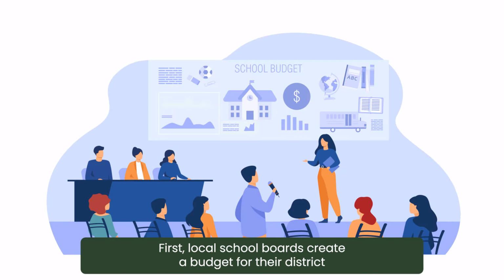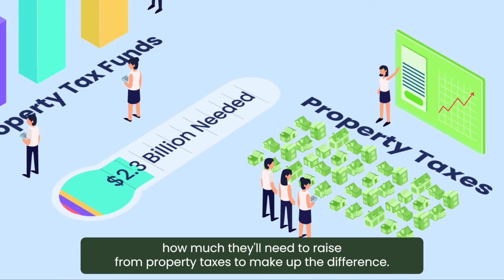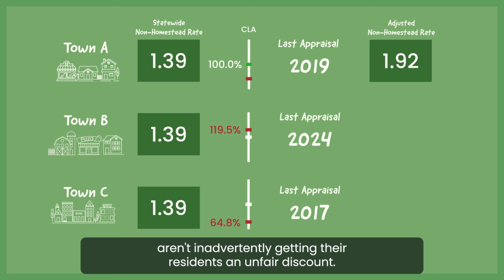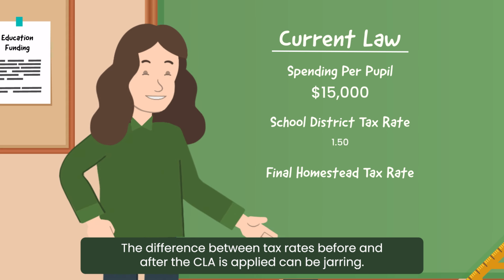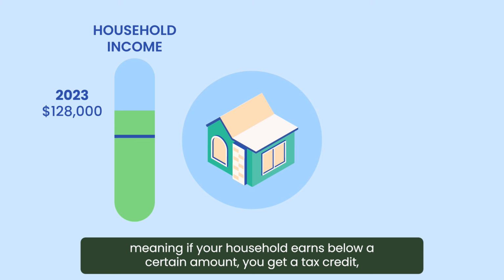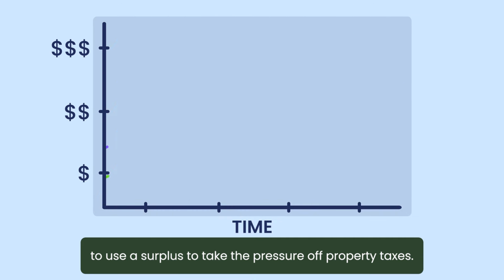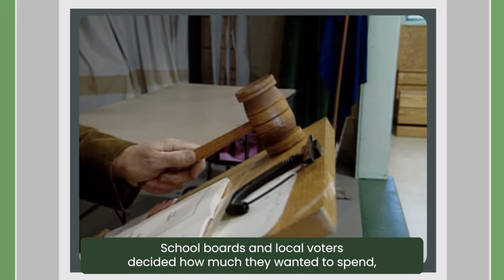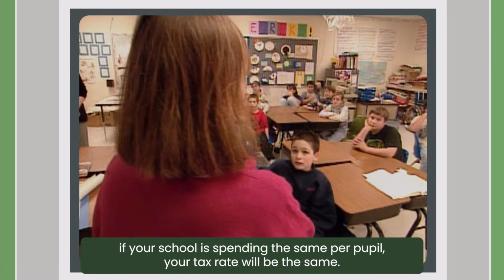How does Vermont fund its schools? Vermont Public explains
The cost of Vermont’s education system is top of mind this election season after a spike in property taxes and a string of budget failures in the spring. But our education funding system is also notoriously complicated.

Vermont Public education reporter Lola Duffort is here to break it down. Our new video explains how local decisions about school budgets can have a major impact on property tax rates across the state.

Still confused? Our handy glossary of key terms will help you navigate education finance conversations like an expert

*Correction: While this video depicts one theoretical school district ("District A") with a district tax rate of 0.87, current law requires districts have a minimum district rate of 1.000, before the CLA is applied.*